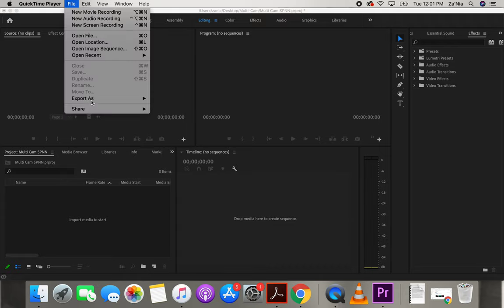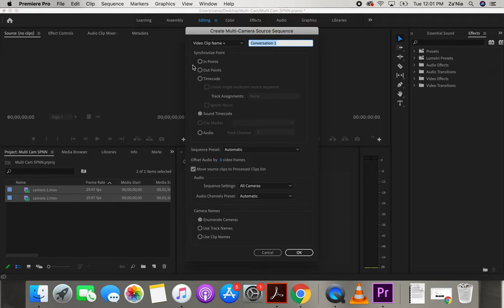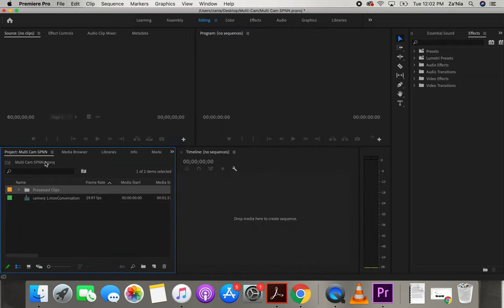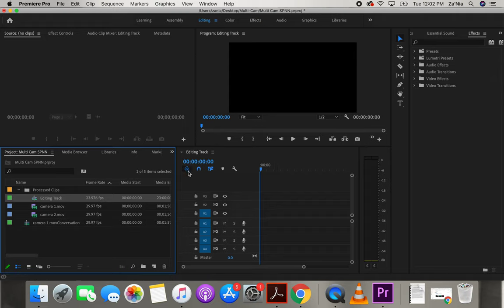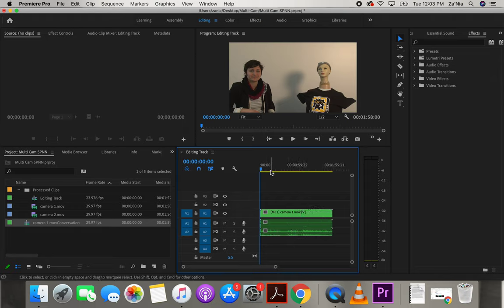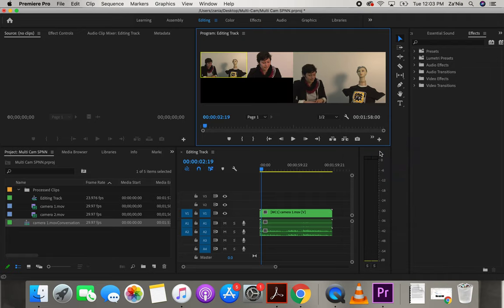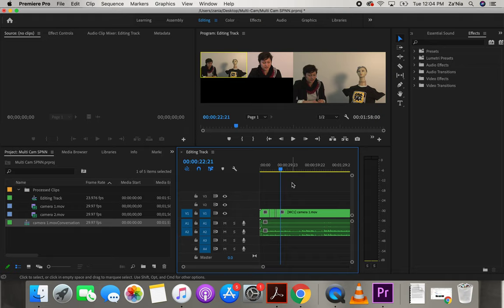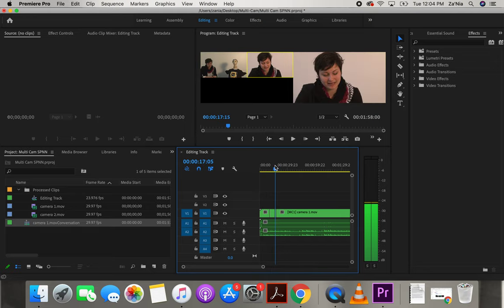Tech Tip: Multi-Camera Editing in Adobe Premiere Pro CC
Learn how to edit using various clips from the same interview. This editing method utilizes audio to sync, thus you must have recorded audio on all the clips in order for these steps to work.